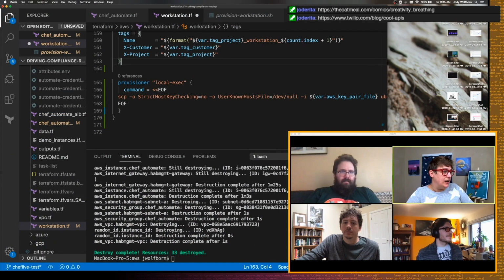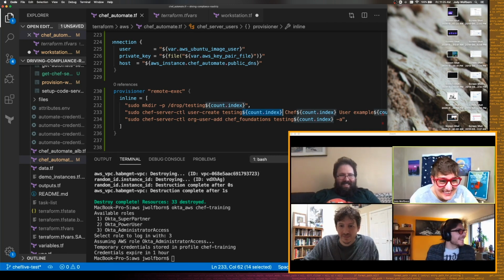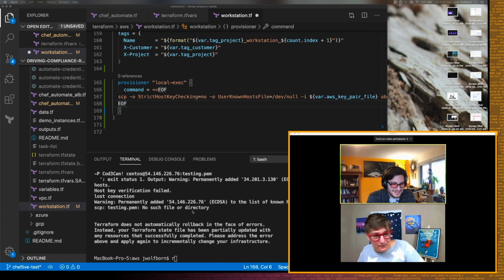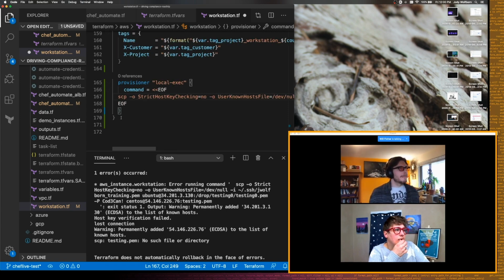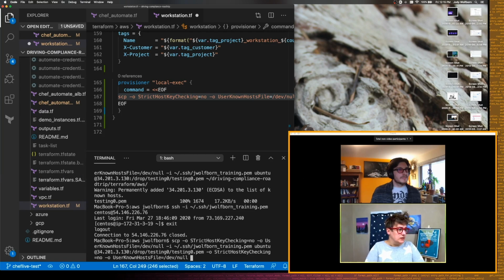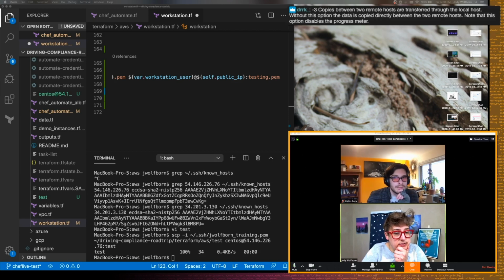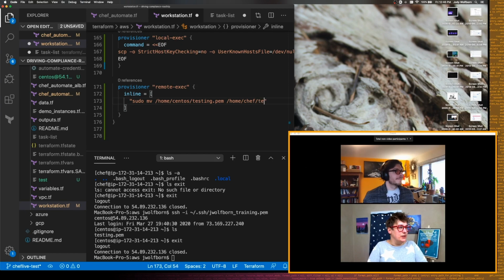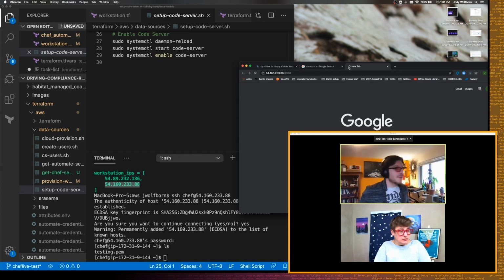Chef Live! Coding and Office Hours - Terraform Project Part Two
Jody continues work to build a terraform plan that deploys the Chef Infra Server service in the Chef Automate server.

every Friday at 11am PST to join the conversation!